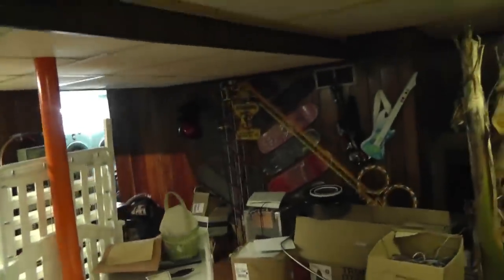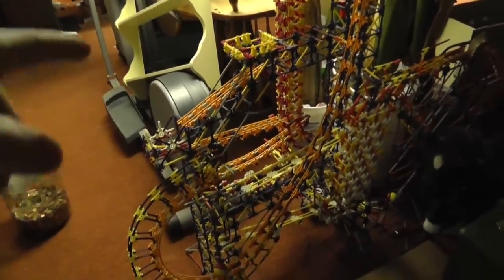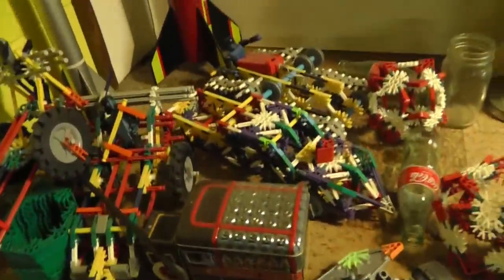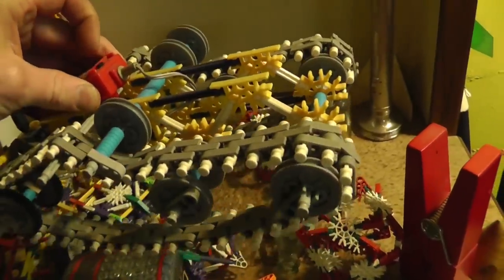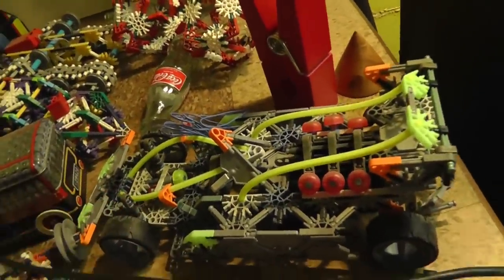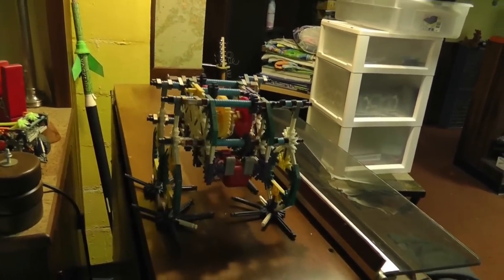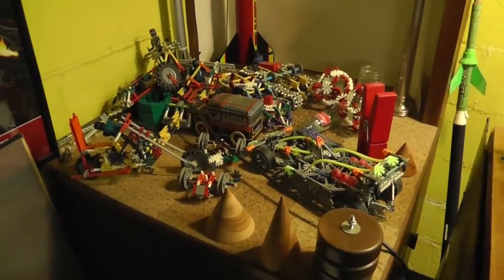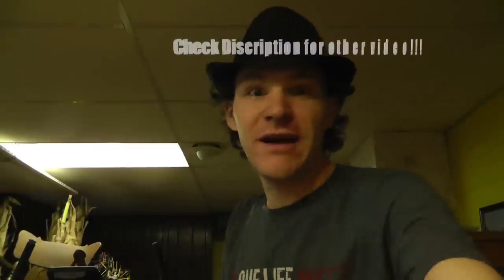When I Was A Kid. #9, K'nex Any One? I Had A Lot Of Them!!! Huge Amount Of Them!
an for those of who you are wondering... yes there still will be papp updates and the like in between theses videos... :) dont freek out. theses are just for those who care...

God Bless!

~Russ